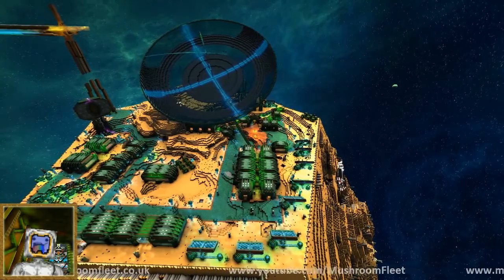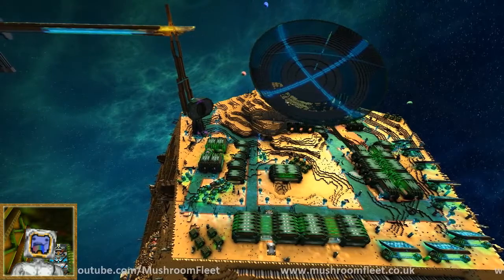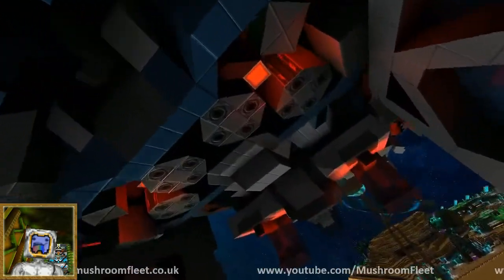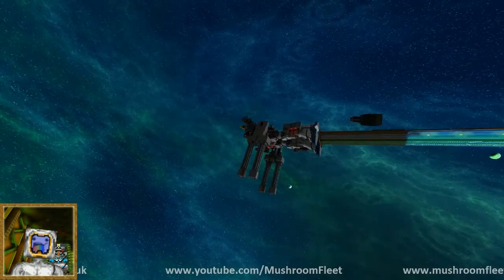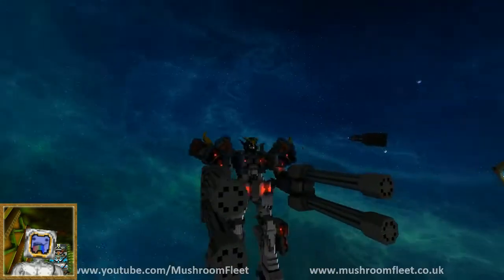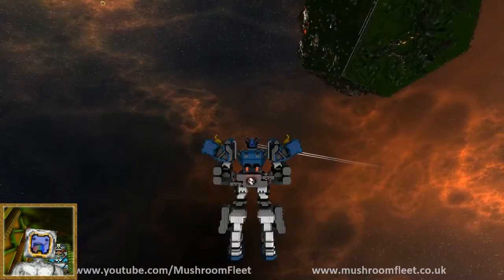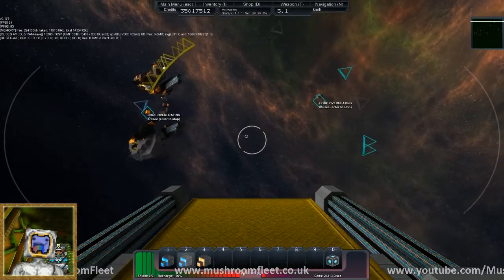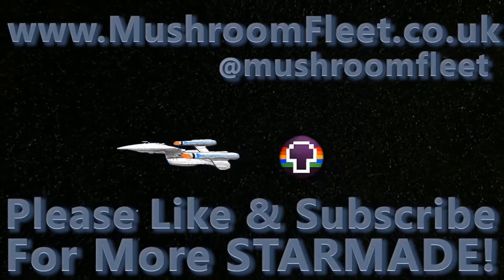Urban Planet Project Part Ten - with HeavyArms!